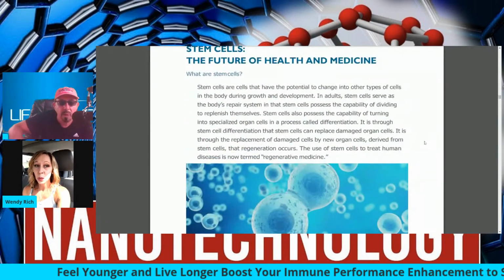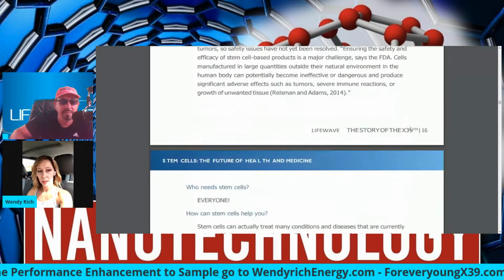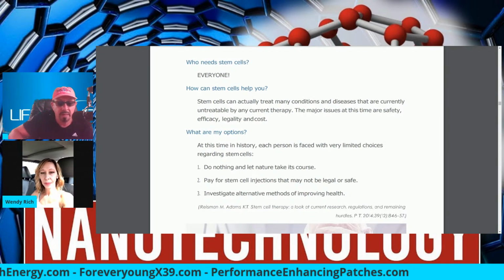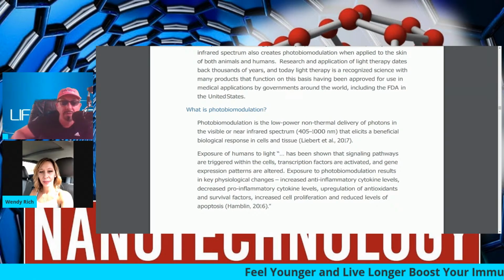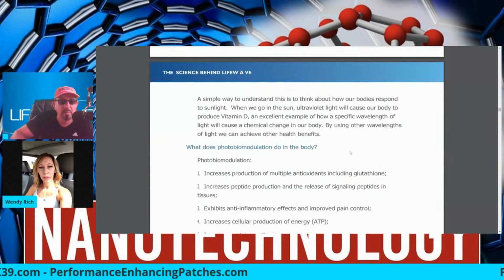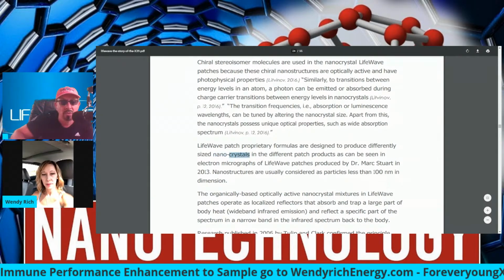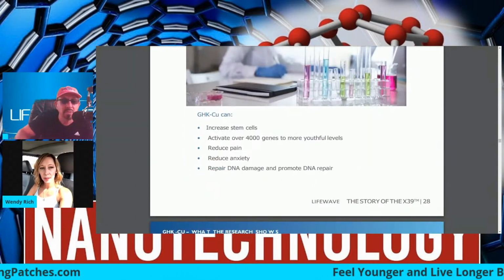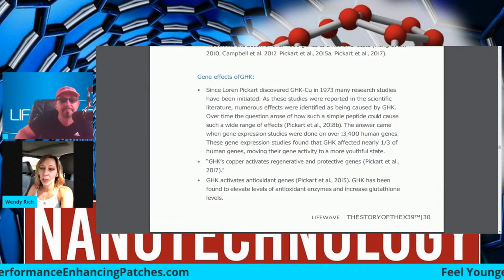LifeWave X39 Stem Cell Performance Enhancing Patches Change Lives